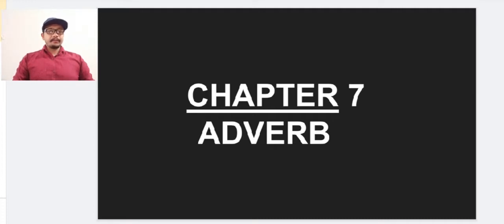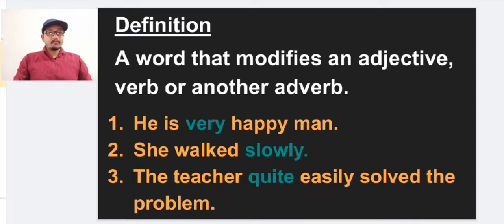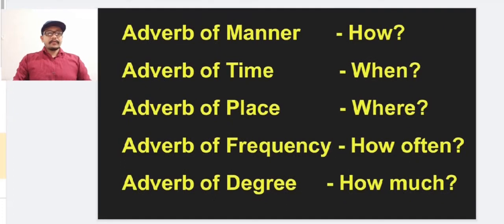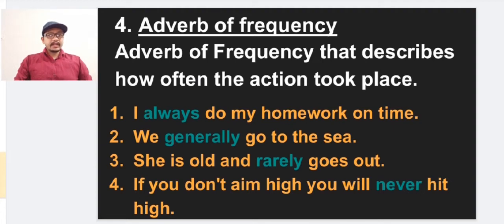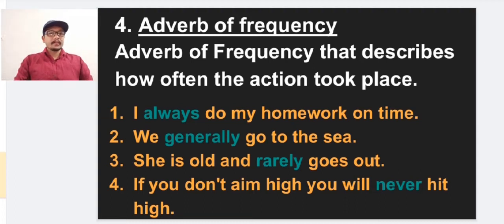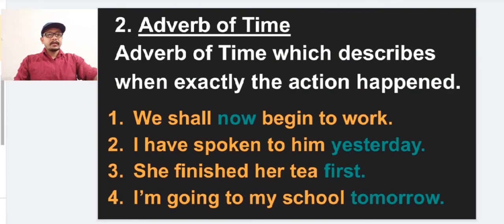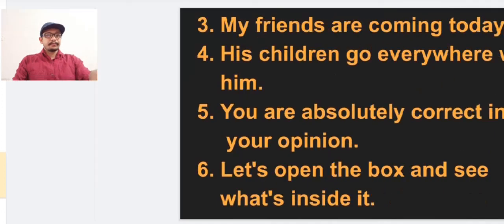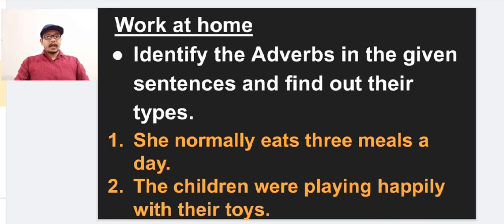Chapter 7(Adverb)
An adverb is a word used to modify an adjective, a verb or an another adverb. Mainly five types of adverbs are there. They are adverb of manner, adverb of time, adverb of place, adverb of frequency and adverb of degree.